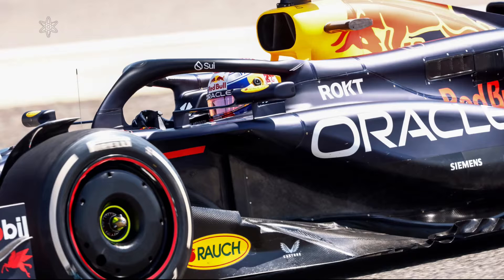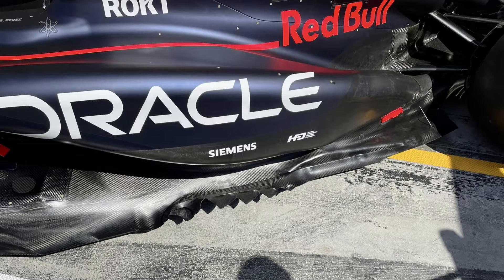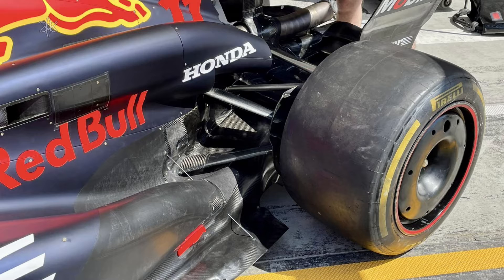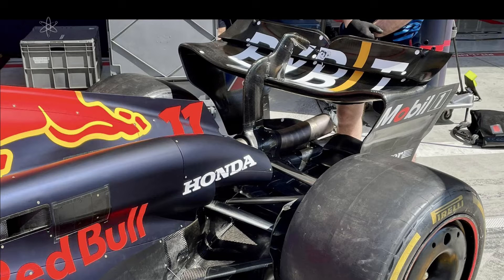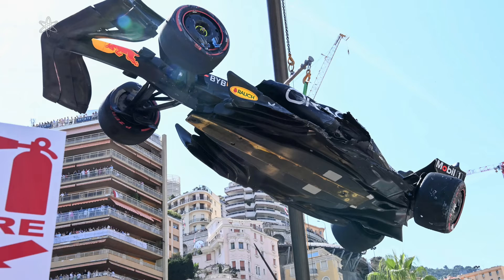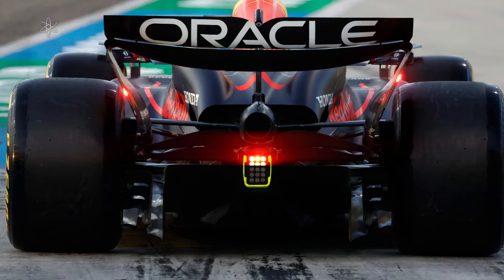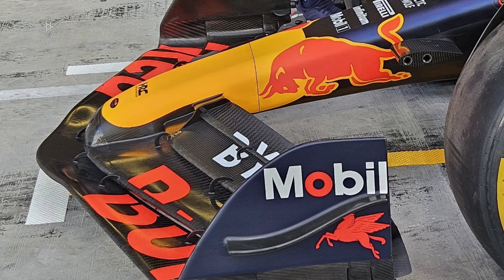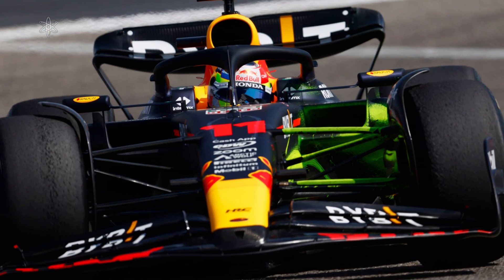RED BULL RACING RB20 Aero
Taking a look at Red Bull Racing's RB20 aerodynamics. Their approach draws curiousity as their methods have changed quite a bit from their last year's contender, the RB19.

This deconstruction is purely based on obervation
00:00 sidepod undercut
01:05 undercut function
02:26 sidepod intake position
03:28 suspension aero
04:05 sidepod indentation
04:32 aero thermal management
06:23 engine cover
07:44 general underfloor
08:39 diffuser section vortex
10:06 central section center stage
11:05 positive rake
11:54 front nose
12:16 front nose plot